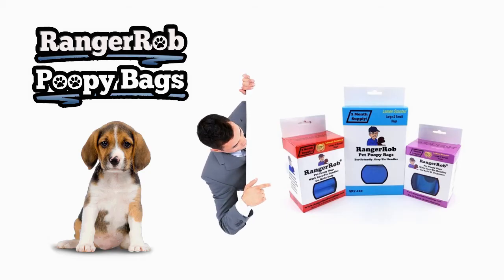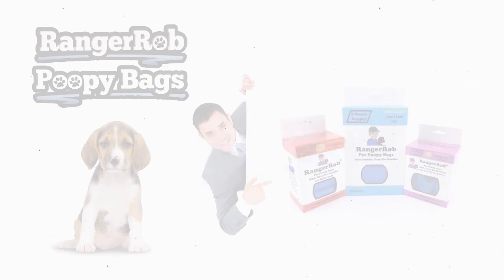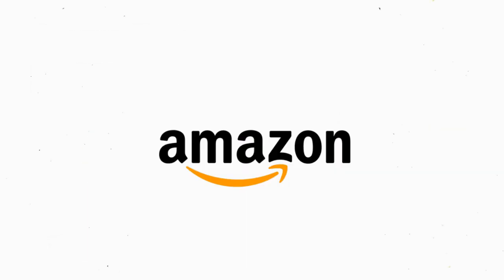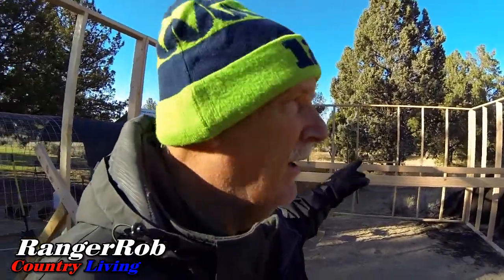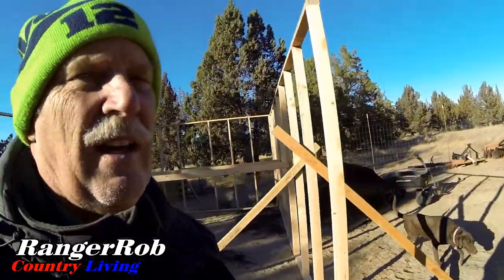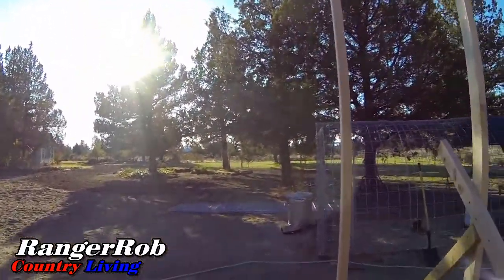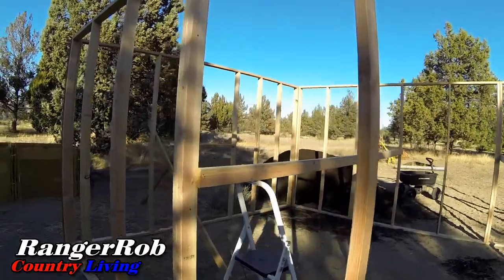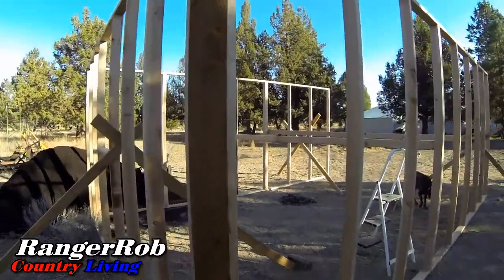Greenhouse Build Day 2, Chicken Ladder Repair | RangerRob Country Living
Today Rob talks about "Greenhouse Build Day 2, Chicken Ladder Repair"

Brinno Time Lapse Camera:

Go Pro Action Camera:

Canon G40 Camera:

DEWALT DWS780 12-Inch Double Bevel Sliding Compound Miter Saw:

Solar Lights Outdoor, Solar Torch Lights with Flickering Dancing Flames:

Sun Joe TJ599E Aardvark 2.5-Amp Electric Garden Cultivator:

RangerRob Pet Poopy Bags:
Rangerrob Poopy Bags On Rolls & Fabric Dispenser:

Rangerrob Poopy Bags, Rolls Only Refills:

RangerRob Original Sheets: